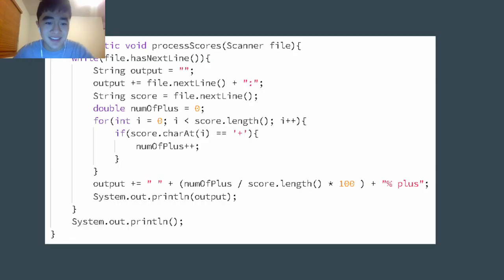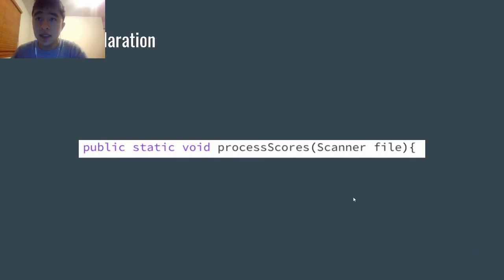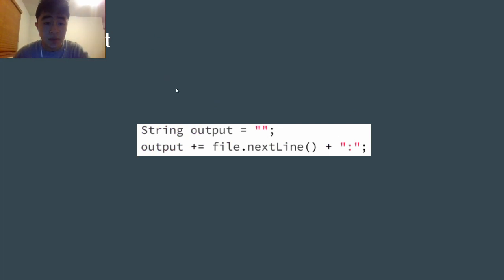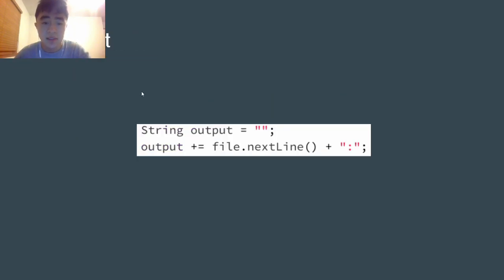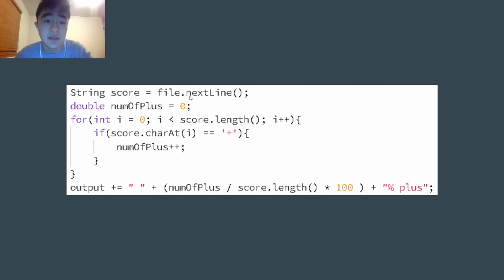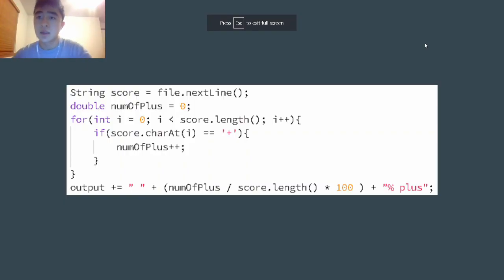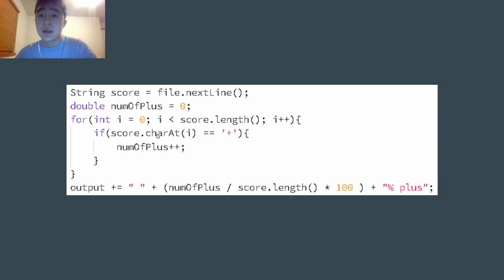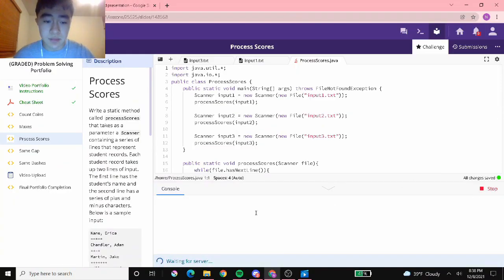CSE FINAL PROCESS SCORES